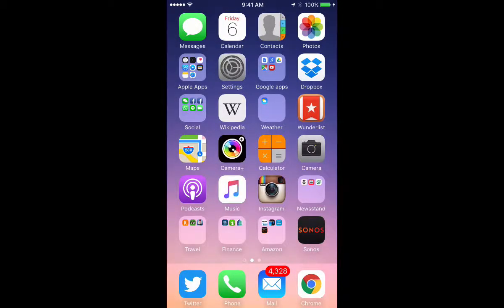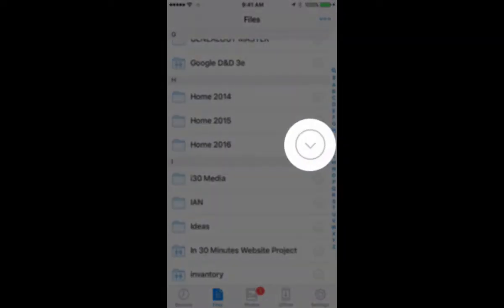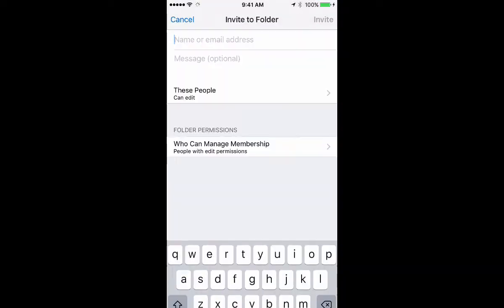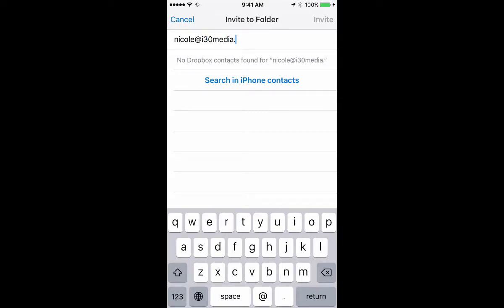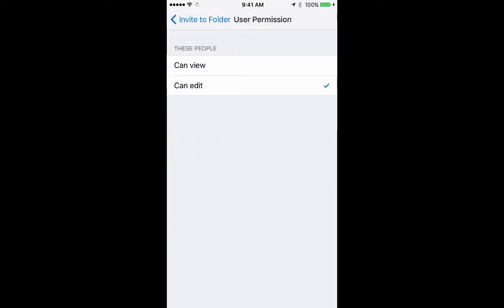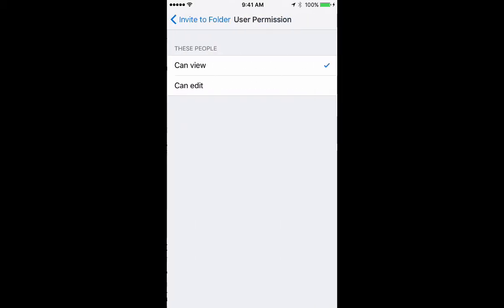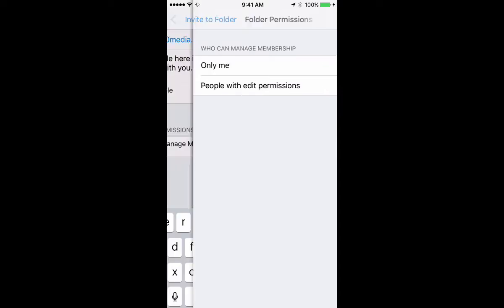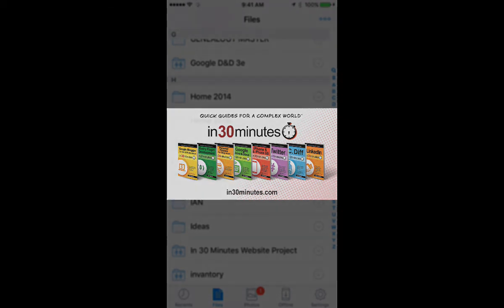Dropbox app for iPhone: How to share folders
Learn how to share a folder using the Dropbox app for iPhone (iOS). This method lets you quickly set up collaboration with other Dropbox users. This 3-minute video also covers permissions so you can control what your collaborators can do with the Dropbox folders. It applies to recent versions of the Dropbox app on iOS devices such as the iPhone 5, iPhone 6, iPhone 6S, iPhone 6S Plus and iPhone SE. The narrator of the iPhone tutorial is Ian Lamont, author of Dropbox In 30 Minutes.